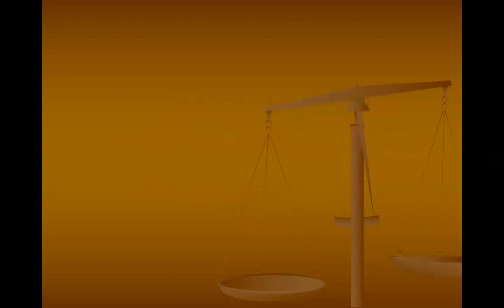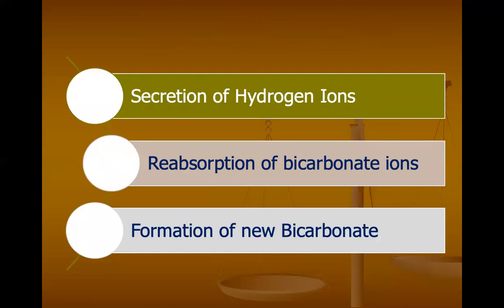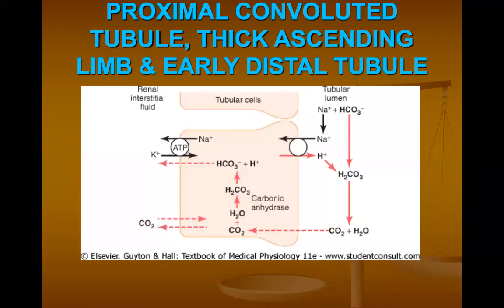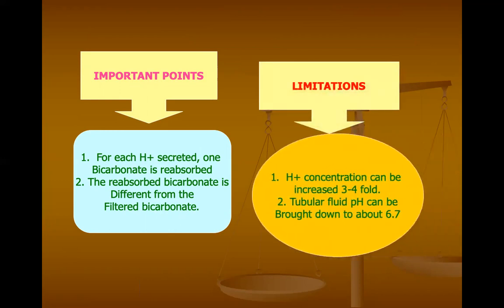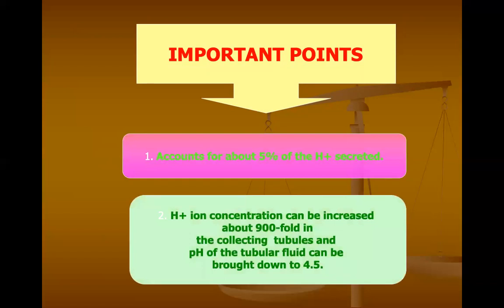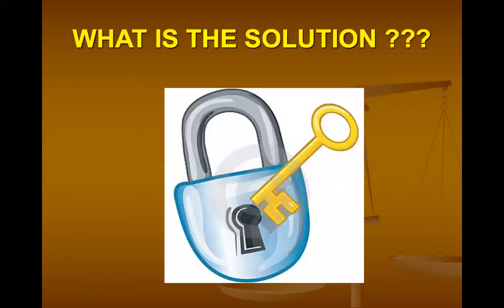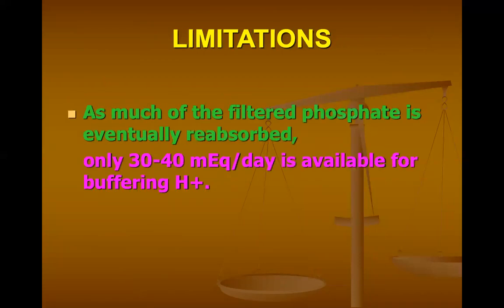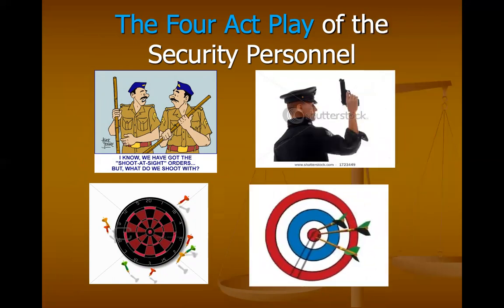ACID BASE BALANCE-ROLE OF THE KIDNEY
Linked with a story called ' The Four Act Play of the Security Personnel'